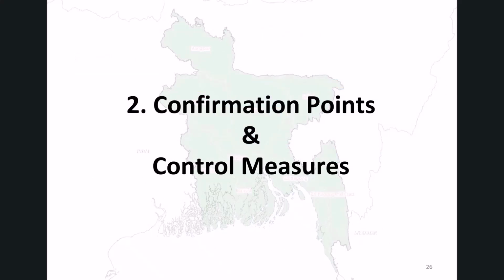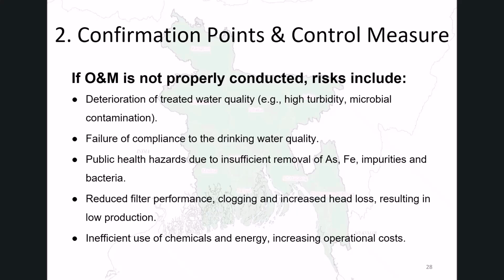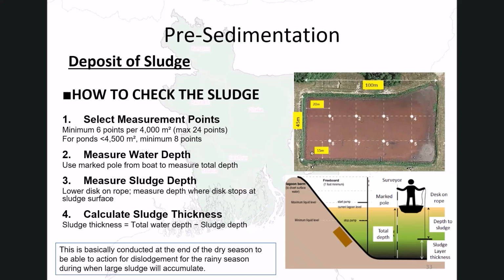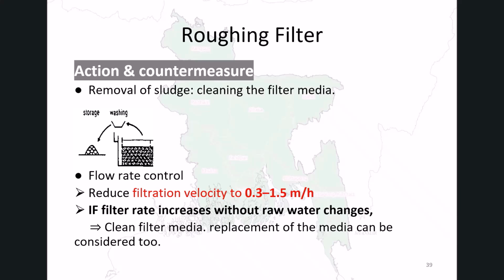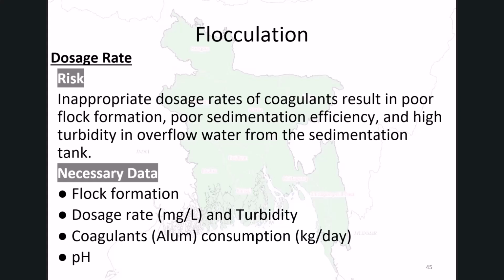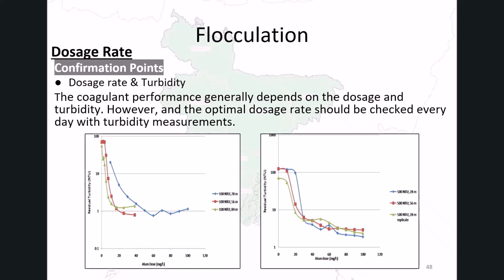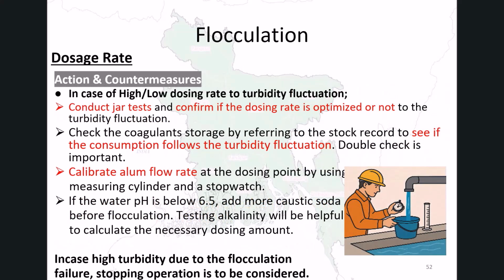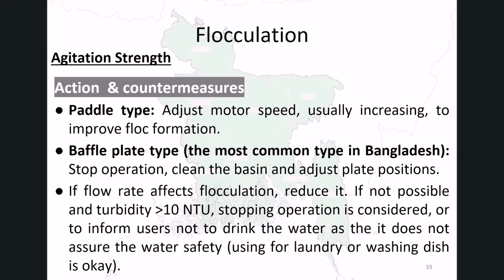Chapter 5-2 Rapid sand filtration Part 2